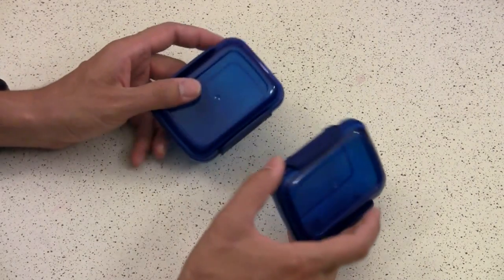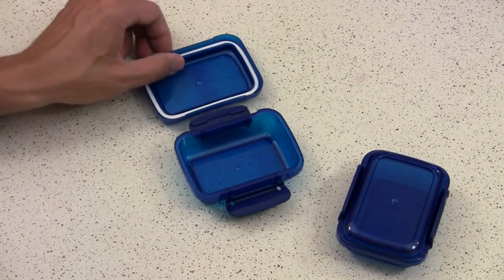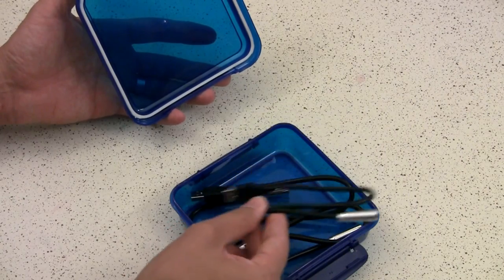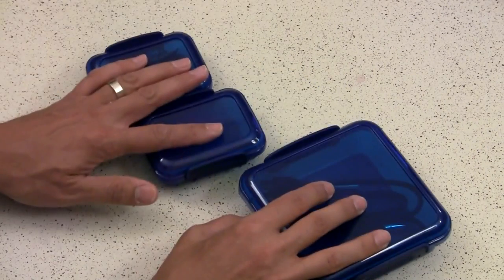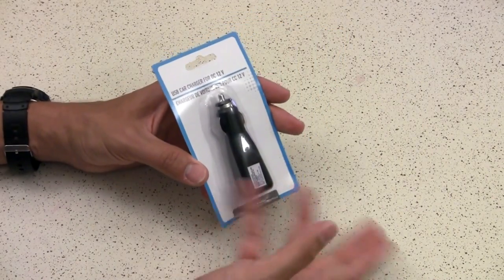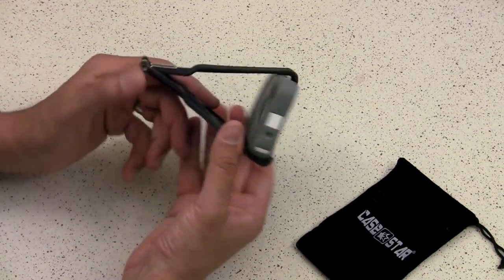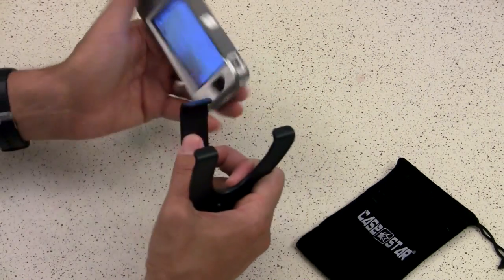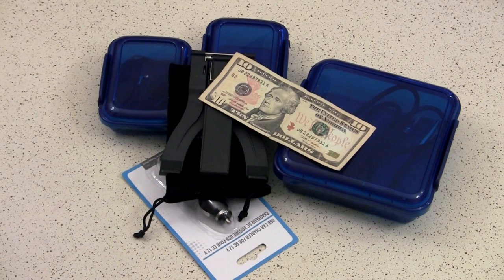$10 Budget: USB Grip Boxes!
Today we look at some small storage solutions, a USB charger for your car, and the Grip It! tablet holder.

Storage boxes & USB charger
Dollar Tree

Grip It! Tablet holder

DSLR Film Noob's "Cheaper Nexus 7 Mount for Your DSLR Rig"